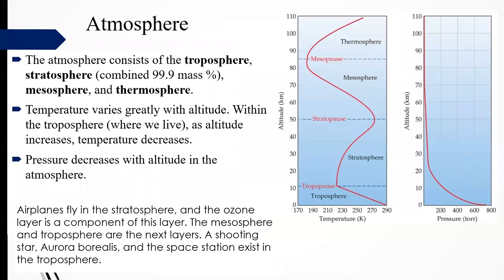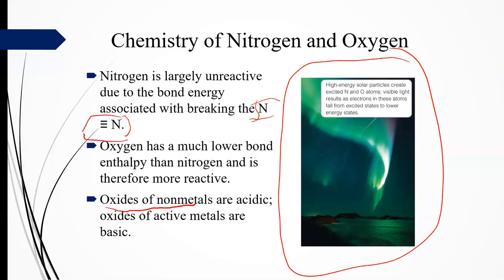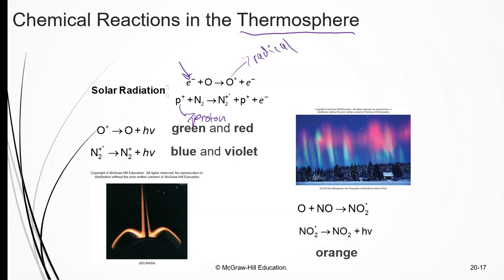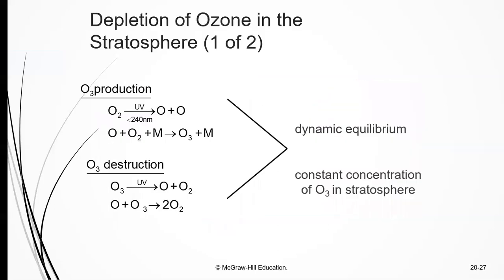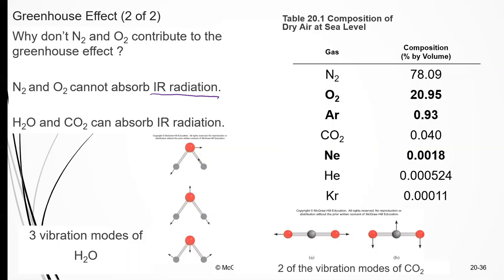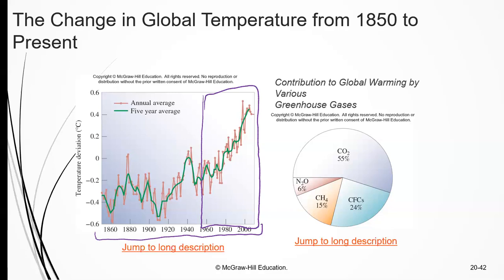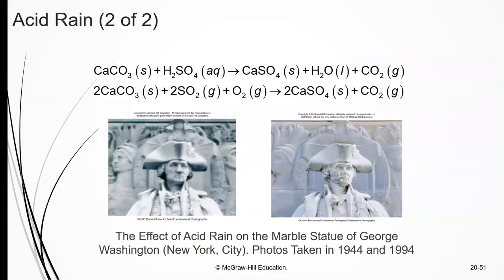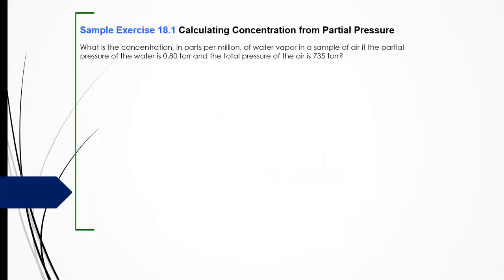CHEM121 - Ch 20 Atmospheric Chemistry